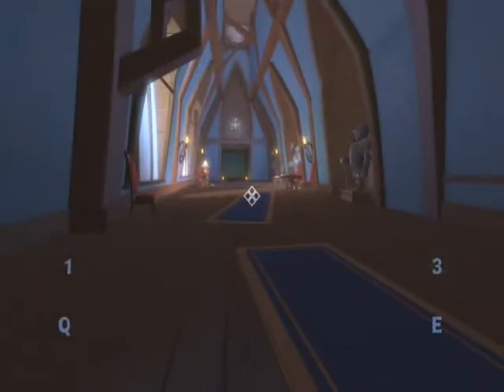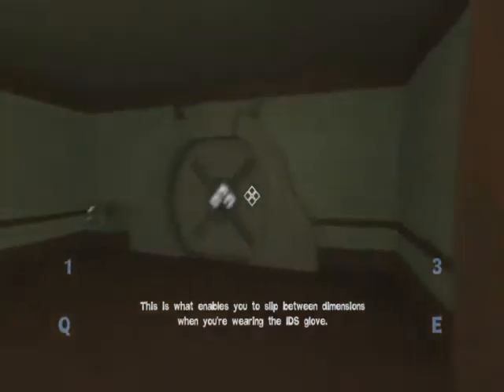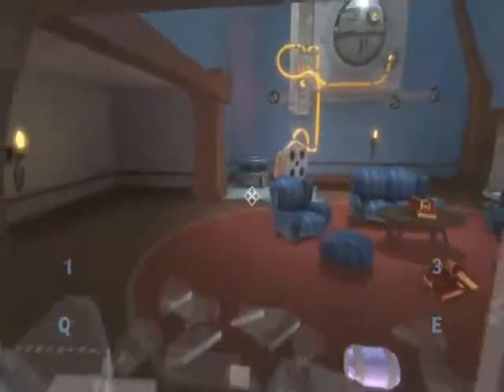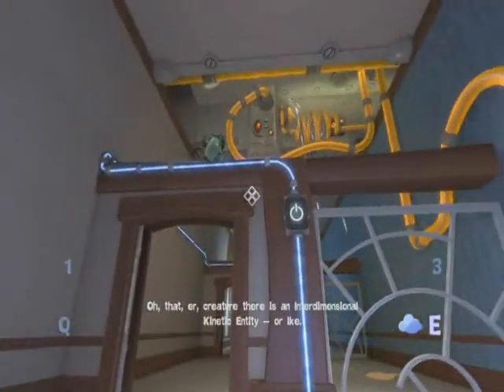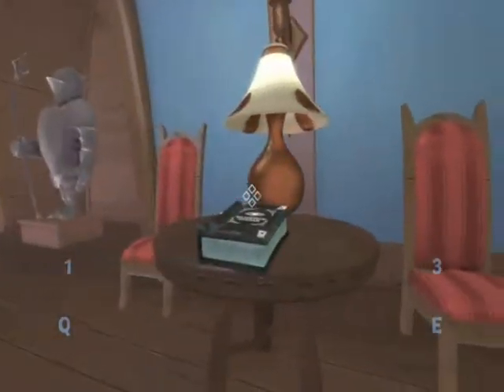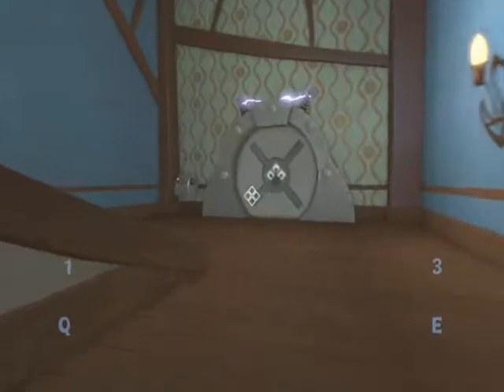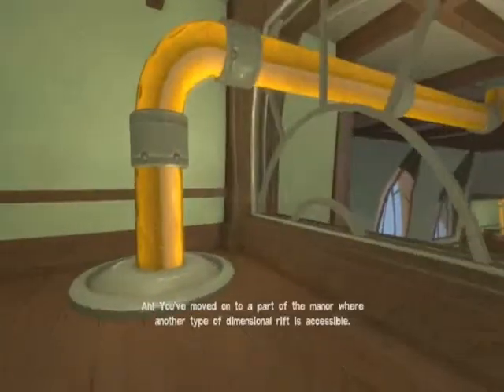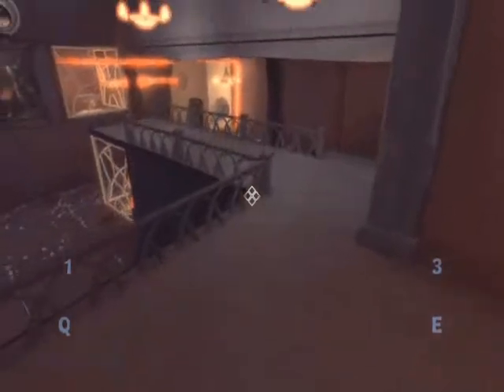Quantum Corundum Part 2: HEAVY DIMENSION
Part Two. Man.